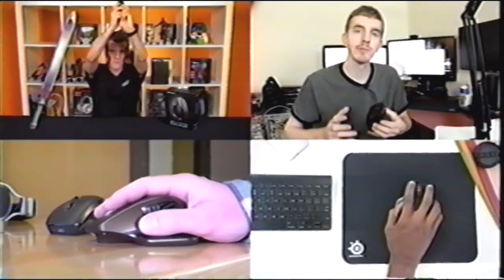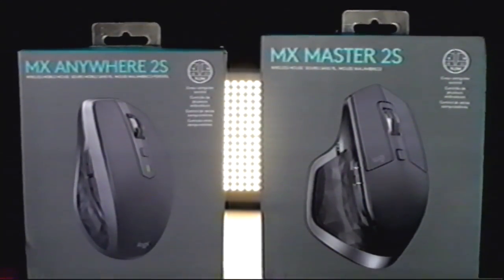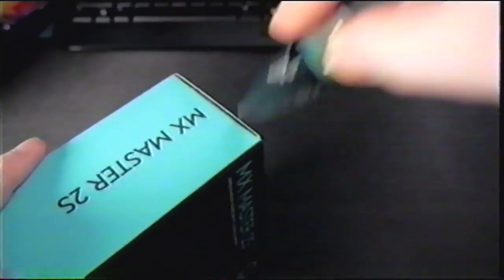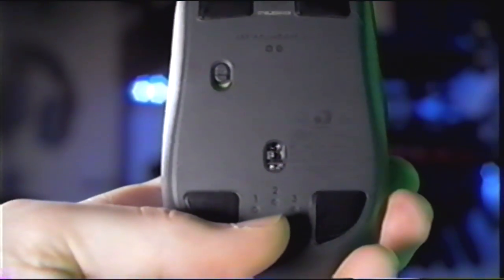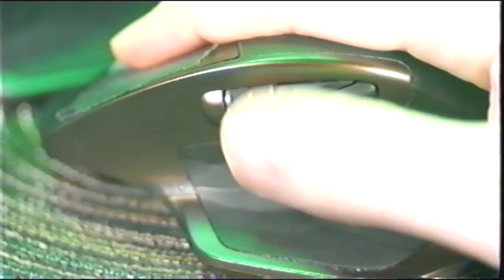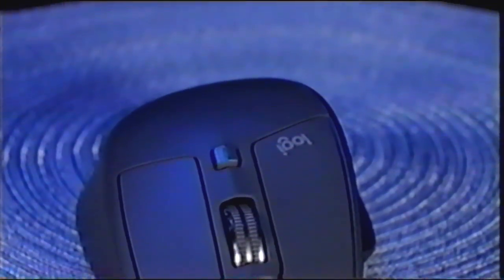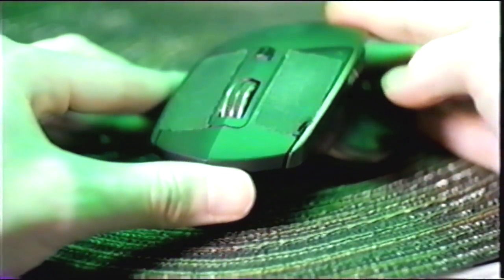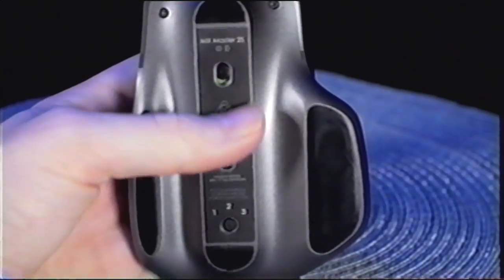THE BEST MICE. PERIOD. - Logitech MX Master 2S (2017) & MX Anywhere 2S - VHS Special!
ERRATA: I said "70 hours" for the battery life, but the correct metric is "70 DAYS". Apologies.

AntLion ModMic
Logitech have updated some of their best mice with the new MX Master 2S and MX Anywhere 2S productivity mice. The MX Master 2S gets longer battery life and higher DPI (sensitivity), which is great.
This also introduces "Flow" - Logitech's answer to Synergy to control two PCs with one mouse and transfer files or clipboard text.

MX Master 2S
MX Anywhere 2S

Product sent free for review.